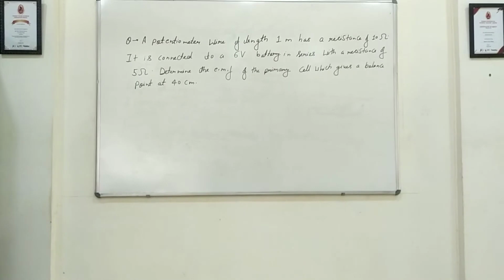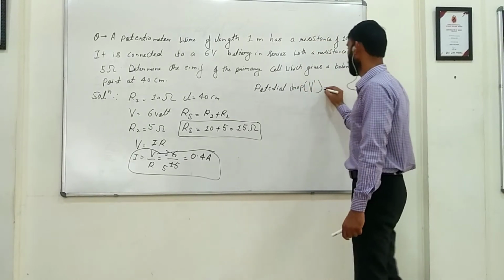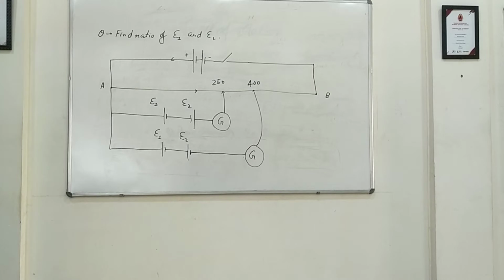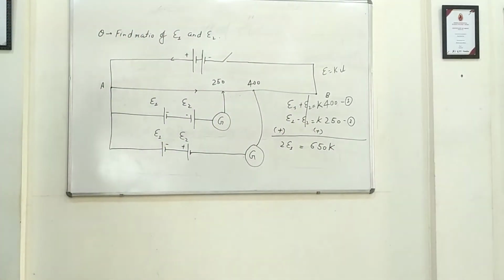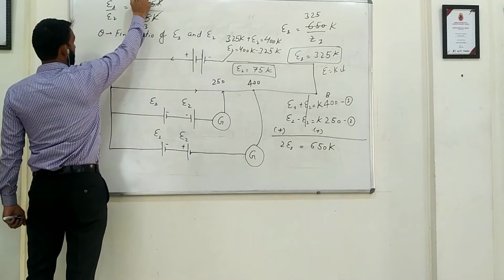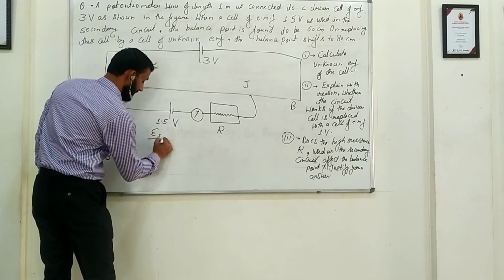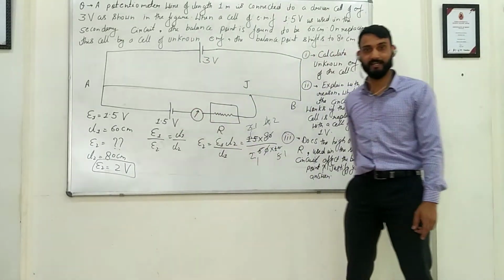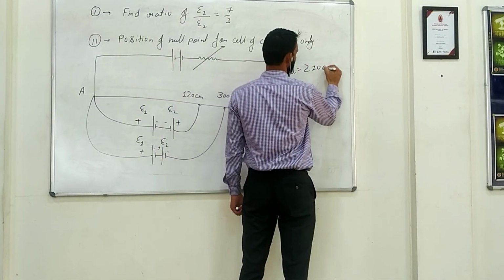Numerical on Potentiometer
In this video, numerical to calculate the emf of a cell using potentiometer.